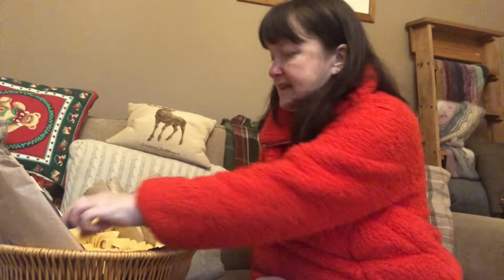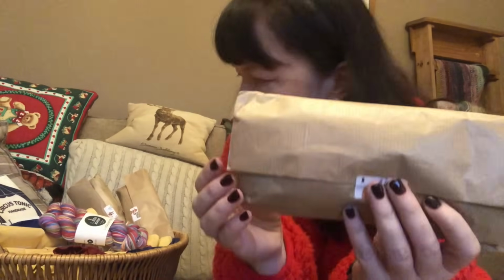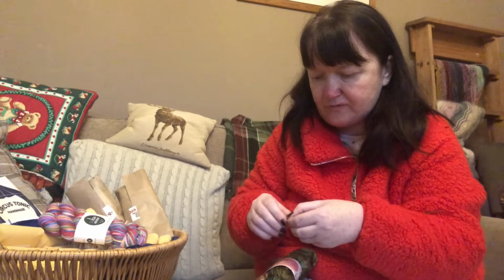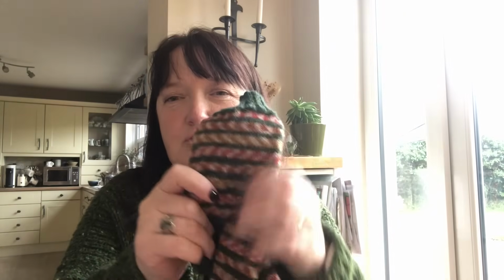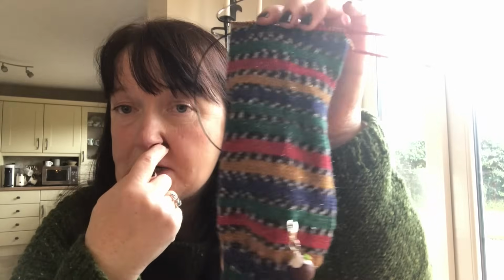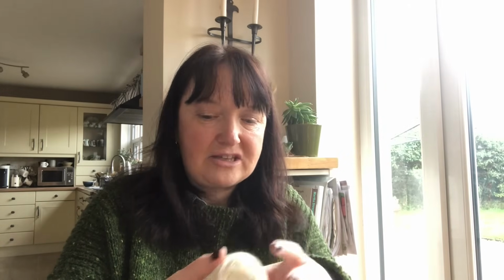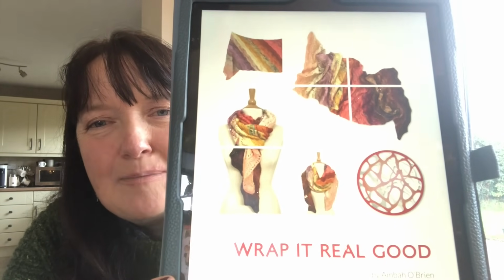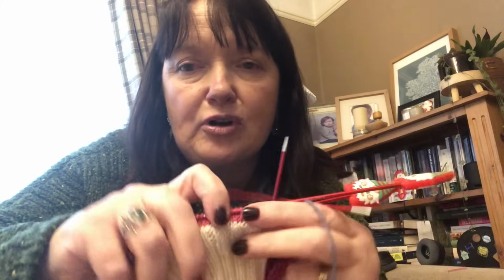Vlogmas 2024 - Day 1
Welcome to Hawthorn Cottage! I hope you feel very welcome here.

Advent Knitting 2024
Circus Tonic Handmade 24 Day Advent DK
         Week 1 “Chestnut Lodge”
          Pattern “Knit Knook Socks” by Kayla Litton (The Crazy Sock Lady)

Birch Grove

Needle Stoppers
Audacious Ewe
Crafty Cat Knitty Bits
Duck and Rabbit

Socks
West Yorkshire Spinners Signature Sparkle "Yuletide" and "Nutcracker"